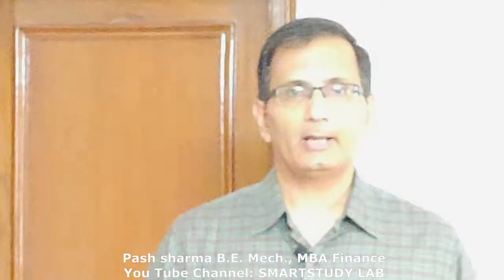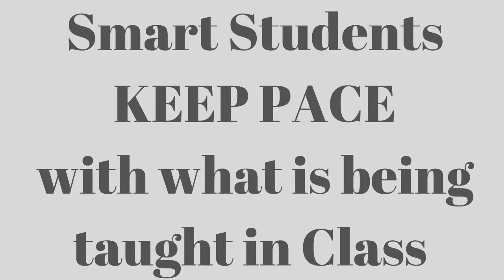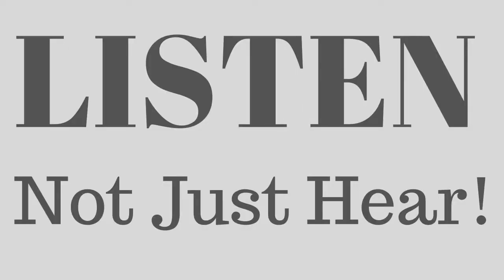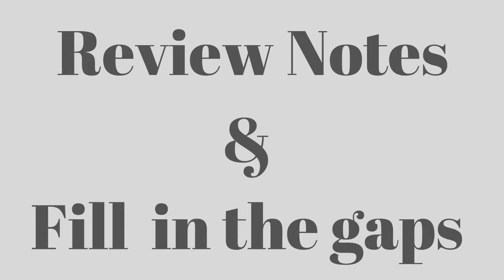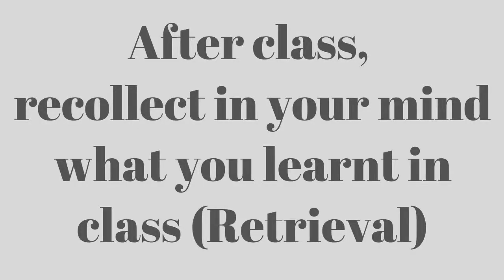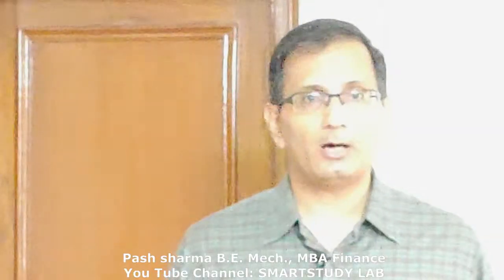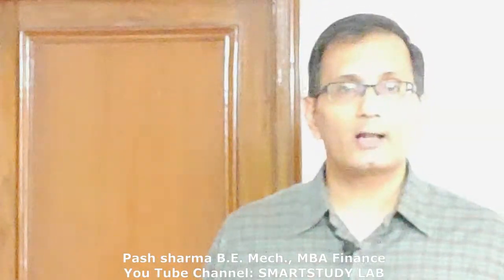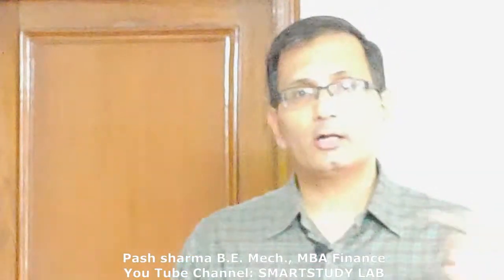Keep pace with what is being taught in Class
Smart students know the simple truth that since you cannot do anything else other than study in class, it’s better to focus your mind on what is being taught in class. Concentrate and try to learn everything that is being taught in the class room.

Follow these simple steps to keep pace with what is being taught in class -
a) Listen, not just hear and make a serious attempt to learn everything that your teacher has to teach and note down the important points. Learn what to listen for and keep your ear out for repetition of points, words or concepts and note them down as they may be important for the exam.
b) Review the notes that you have taken and fill in the gaps if any. Spend 2 minutes at the end of each class to quickly review the notes that you prepared and expand on them. If you do not understand your own notes, ask a classmate. This quick revision will help your brain take it in just that little bit more and you will also retain more when you re-visit your notes later.
c) If you miss part of the topic in class, make sure that you reach out to your teacher later and request for the missed part to be explained. Its best if you can do this on the same day or as early as possible.
d) After class, on the same day, try and recollect in your mind what you have learnt in class. i.e. practise retrieval of information. This will seem difficult in the beginning, but if you practice this every day, you will eventually train your mind to do this as a habit. The good thing about retrieval practice
 is that it can be done anywhere, on the bus while returning home, while taking a walk etc.
e) If you decide to learn a topic for the final exam, make sure that you attend all the lectures for the topic and learn all the sub topics within that topic. Refer the syllabus and make sure that the entire syllabus for the topic has been covered by you. Your preparation should be so thorough within that topic that you are able to answer any question that is asked from that topic during the exam. Part learning a topic may not be such a good idea because you may be asked a question from the part that you decided to leave out. You will feel disappointed, if you learnt, say 80% of the topic and left out 20% and you were asked a question in the exam from the 20% that you decided to leave out.
If you do not get to choose where you sit in class then it should not really matter where you sit in class, but that you are able to hear the teacher well and see the board clearly. But if you do get to choose where you sit in class, then definitely choose the front seats because research shows that students who sit at the front tend to get higher marks in their exams. Smart Students keep pace with the class as it not only benefits them during the exam, but it also reduces the stress that comes with studies. So, my smart study tip via this video is to keep pace with the class and thereby improve your academic performance.